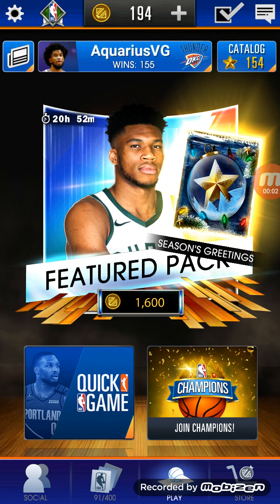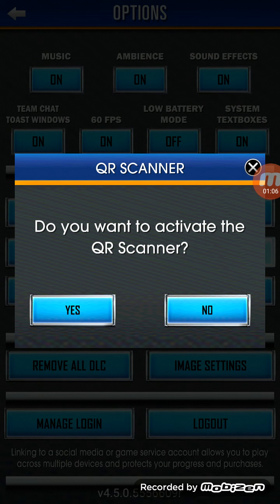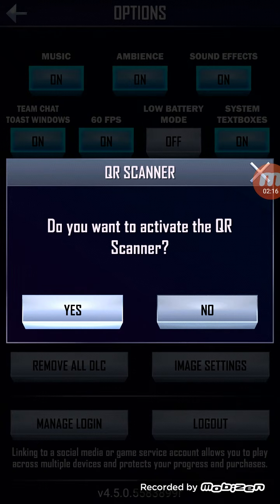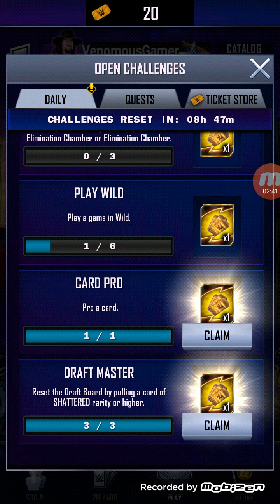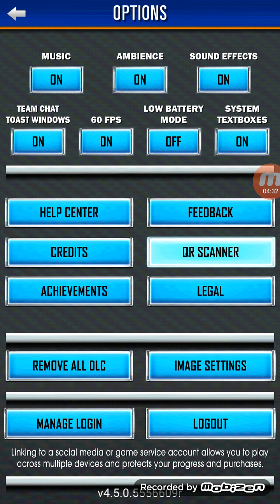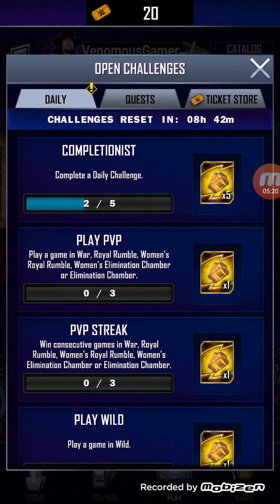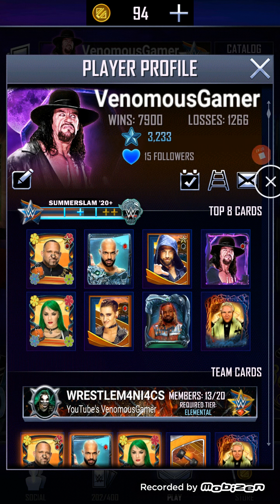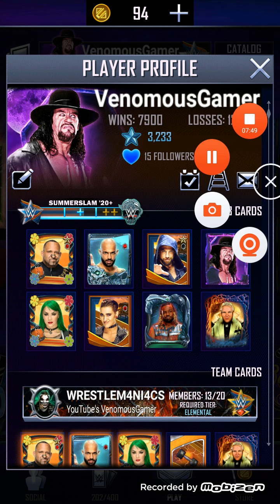Scanning Qr Codes In WWE SuperCard & NBA SuperCard *BIO MECHAINECIL* Pull & More! (Gotta Watch)☃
Ps You Guys Are AWESOME!

ALSO LET'S SEE IF WE CAN HIT 10 LIKES ON THIS VIDEO

AND ALSO LET'S SEE IF WE CAN HIT 1400 SUBS BEFORE MID NOVEMBER